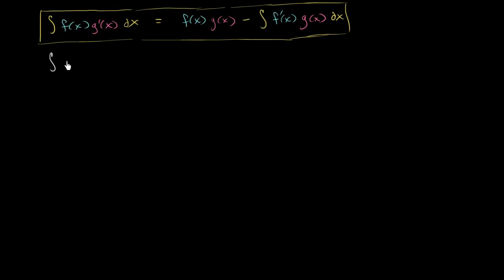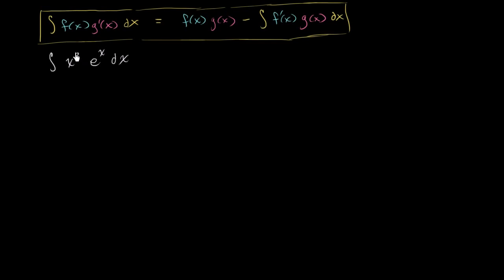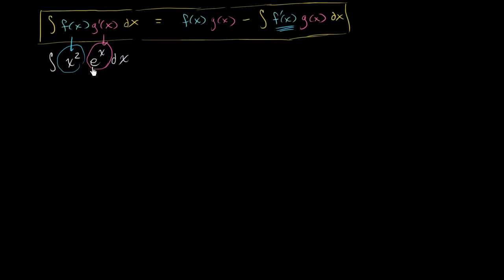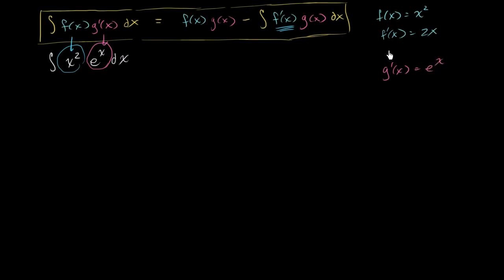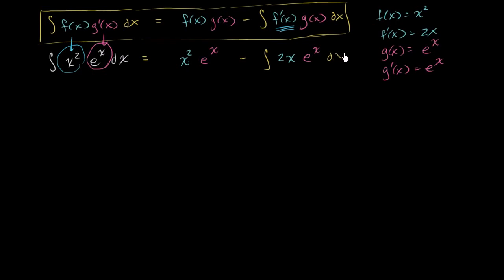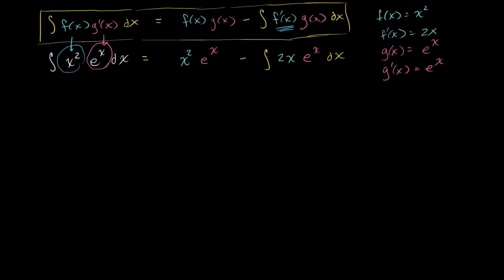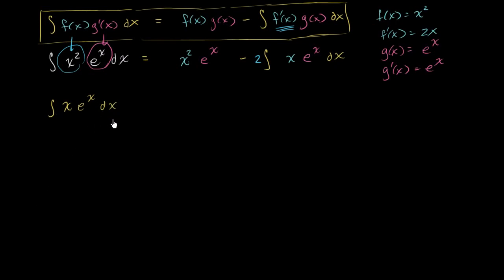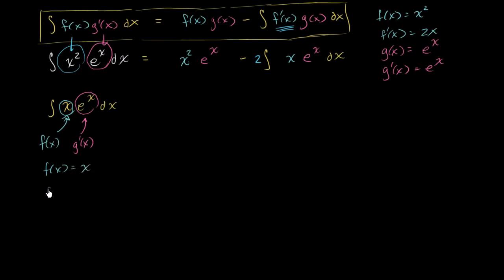Math Class - Integration by parts twice for antiderivative of x^2e^x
Integration by parts twice for antiderivative of (x^2)(e^x ...

d/dx[x^2e^x] = 2xe^2 + x^2*e^2 ... Learn for free about math, art, computer programming, economics, ... Integration by parts twice for antiderivative of (x^2)(e^x)
Integration by parts twice :: squareCircleZ

14 Comments on "Integration by parts twice ... \int{x^2e^x}dx=e^x ... How to make math class interesting? Archives;
Integration by Parts - LTCC Online

= x 2 e x - 2xe x + 2e x + C ... Evaluating a Definite Integral. We can use integration by parts to evaluate definite integrals. ... Back to the Math 116 Home Page.
Integration by parts twice for antiderivative of x^2e^x ...

    By Rk Classroom ·
    7 min ·
    2 views ·
    Added 07/03/2014

All Types Of Study Material is available on this Channel, Start Learning in Digital World "Rk Classroom" You can Find ...
Khan Academy - Integration by parts of (e^x)(cos x ...

Learn for free about math ... Khan Academy is a nonprofit with the mission of providing a free, world-class ... Integration by parts twice for antiderivative ...
Integration Tutorial: Antiderivative of f(x) = (x^2)e^x

Integrating the function f(x) = (x^2)e^x is an example of a calculus problem where you must use the technique of integration by parts twice. This is because x^2 is a ...
Integration by Parts - MathWiki - University of California ...

A fairly simple example of integration by parts is the integral ... Integration by Parts Twice; Solve \[ \int x^2e^x ...
Integration by parts - Free Math Help

I understand they are taking integration by parts twice but i ... Free Math Help; Calculus; Integration by parts; ... x^3e^x - 3\!\!\int\!\! x^2e^x\,\!dx[/tex] By ...
Integration by Parts | Jason B. Hill - Mathematics

... we use integration by parts twice. ... (the and the integral) given by integration by parts. ... We did a problem a lot like this in class, ...
Integration by parts.. twice? - Yahoo

29/01/2008 · Integration by parts.. twice? ... = 2x.e^x - ∫2e^x.dx = 2x.e^x - 2e^x ∫x²e^x dx = x²e^x - (2x.e^x ... Math log question?